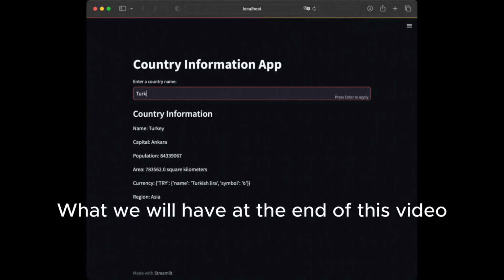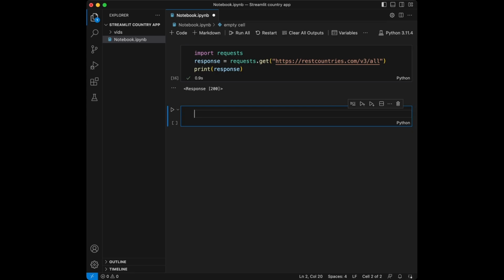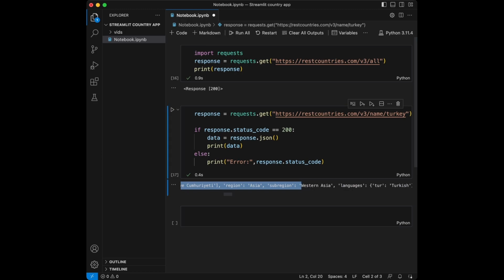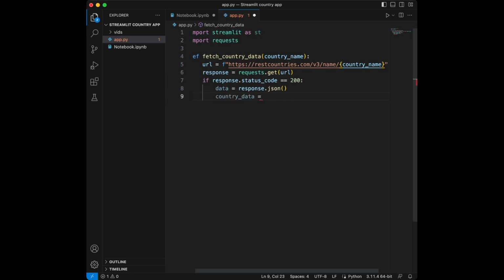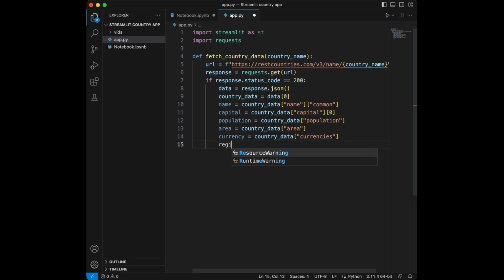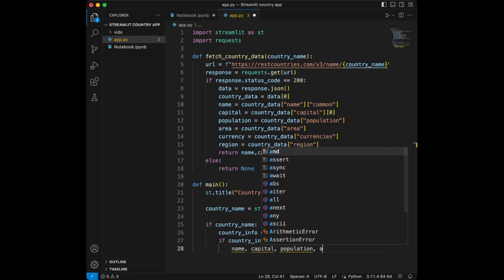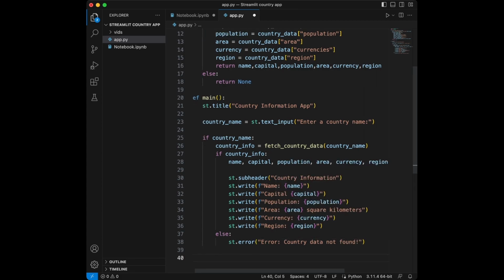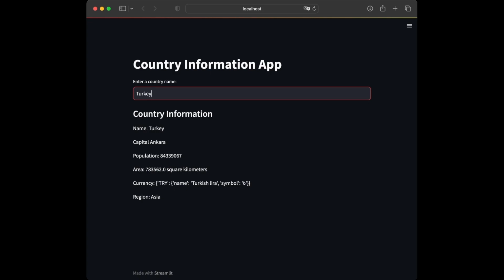Python Streamlit Web App - Country Information Cards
Discover how to create interactive Country Information Cards using Python and Streamlit in this detailed tutorial. Learn step-by-step how to build a sleek web app that displays essential data about different countries. Whether you're a beginner looking to explore Streamlit or an experienced developer aiming to enhance your Python skills, this video covers everything from setup to deployment. Watch and gain valuable insights on integrating data sources and designing user-friendly interfaces. Perfect for anyone interested in building dynamic web applications with Python!

Udemy Courses